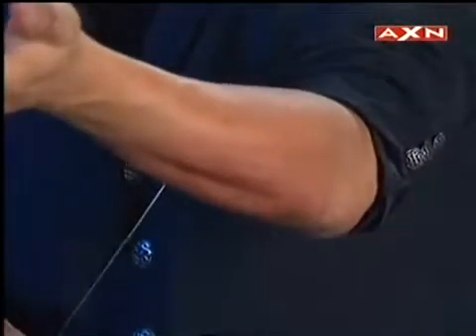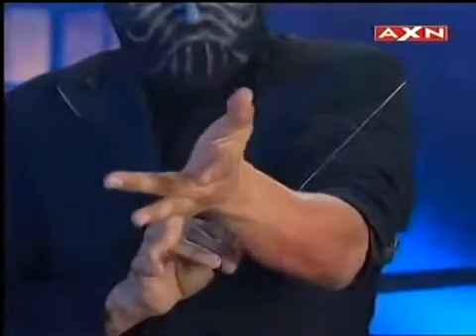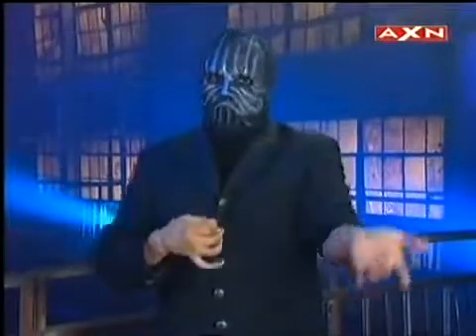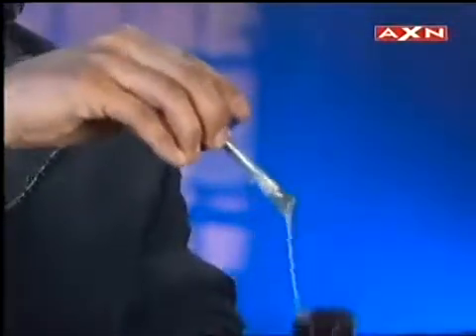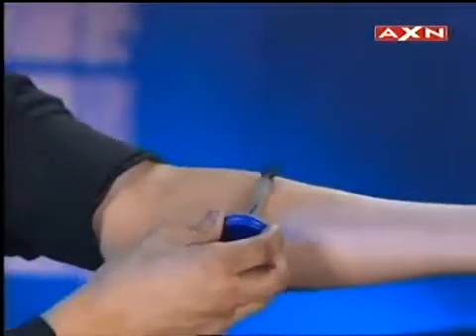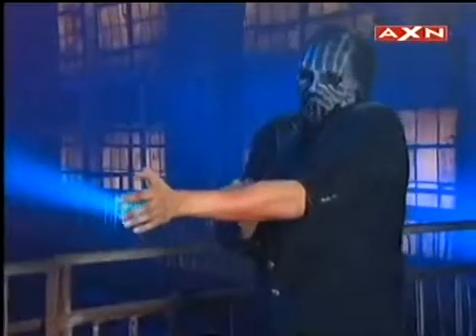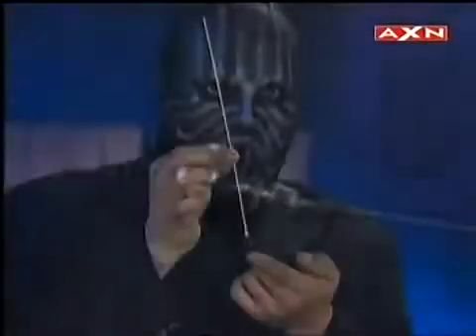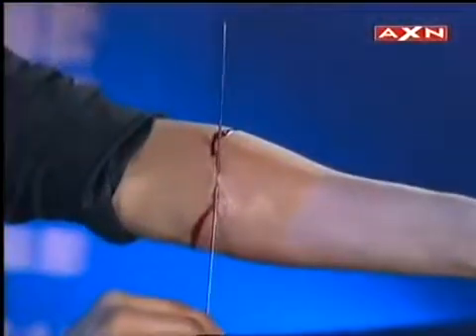Magic's Biggest Secrets Revealed Video^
مرحبن في  قنات MoHaMed 3oOMdA
سحر            magk